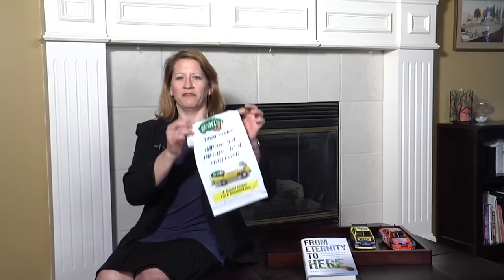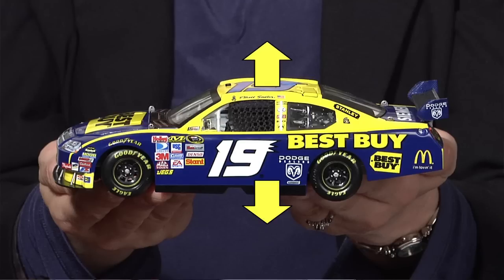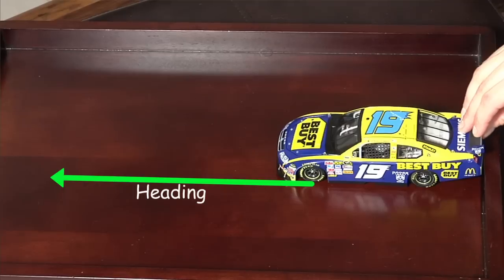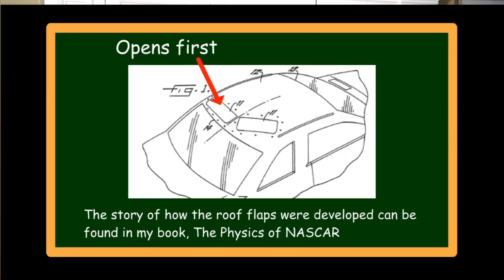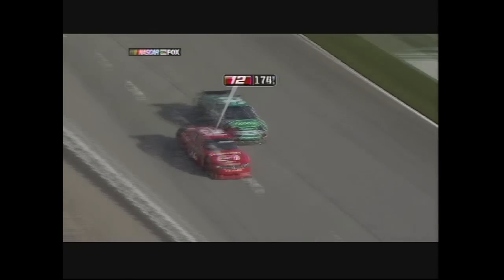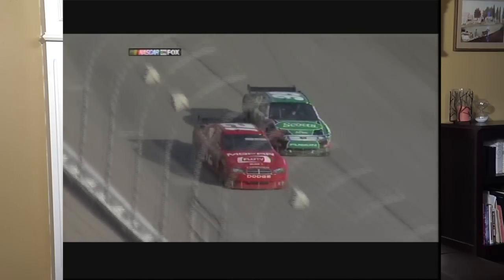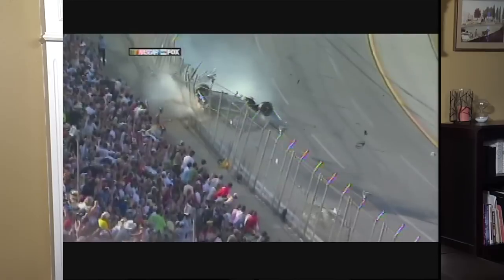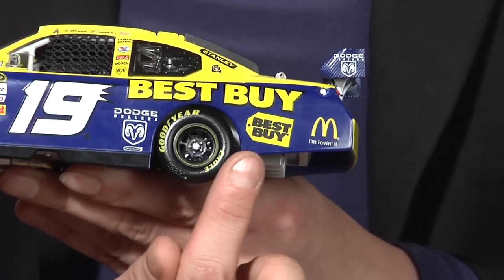EdwardsKeselowski-YouTube sharing.mov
My commentary on the aerodynamics of flying cars.